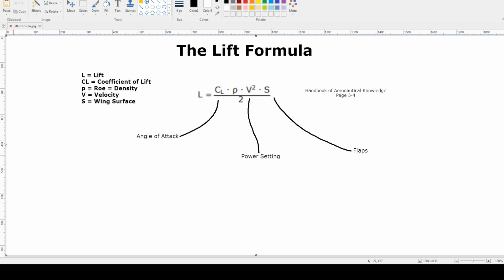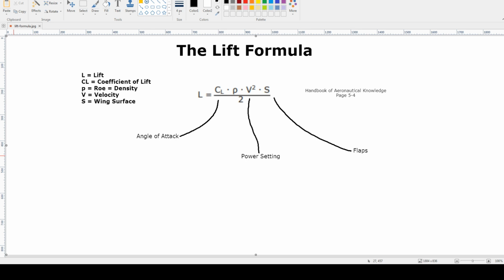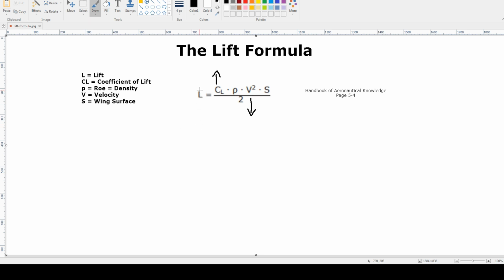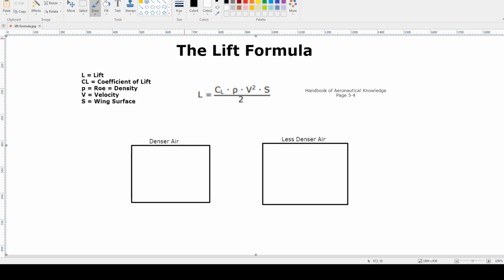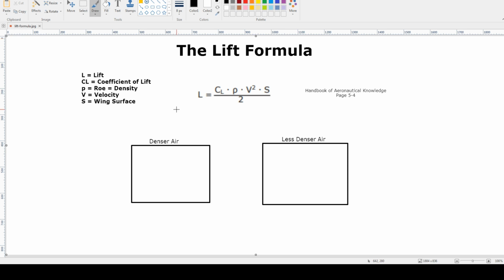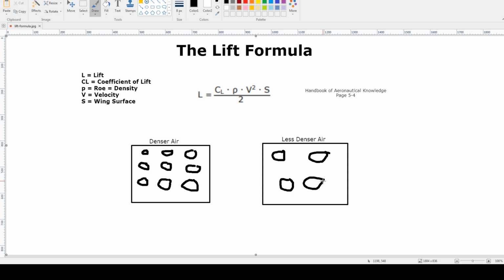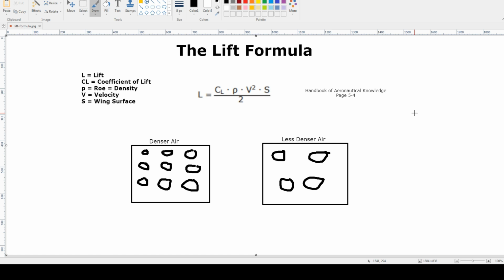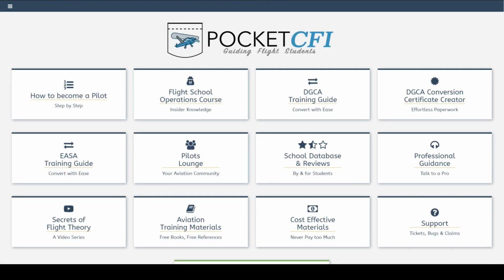Secrets of Flight Theory: The Lift Formula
Download the whole book for free in your PocketCFI App or at pocketcfi.com!

 In Secrets of Flight Theory our former Part 141 Chief Flight Instructor is teaching you a secret way of looking at flight training theory topics, by correlating the knowledge learned in ground school to what is most important when a student is actually flying. With years of training experience this series is sure to make your flight training easier.

We are here to help and educate! Our Membership is free ;)